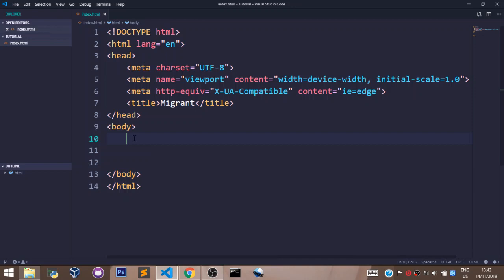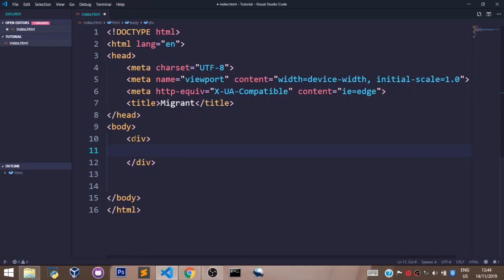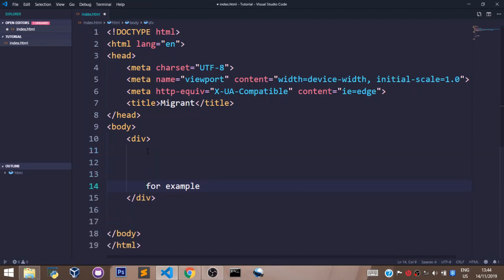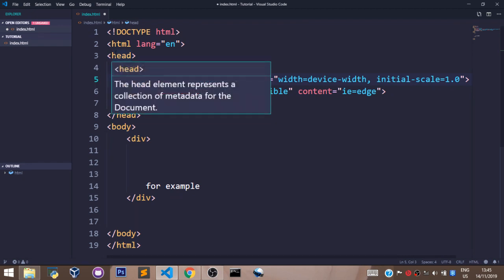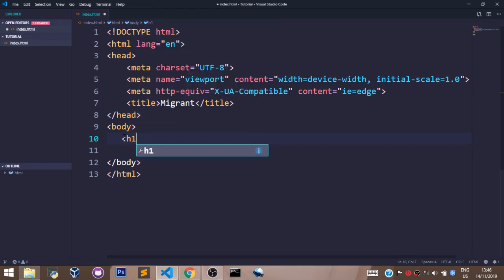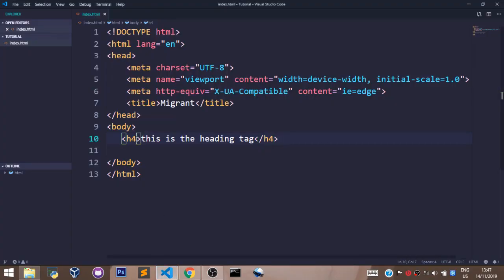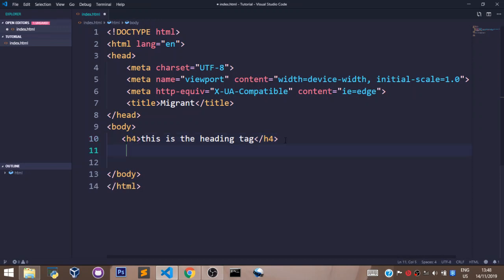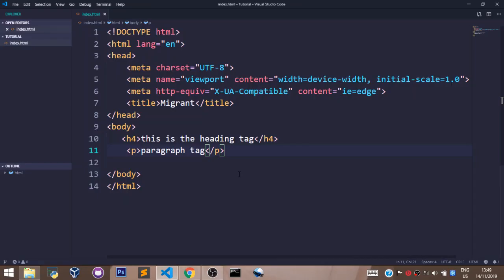HTML Tutorial 2020 | More Tags